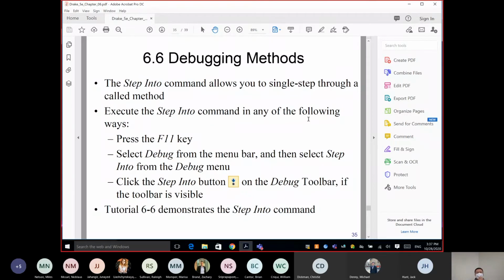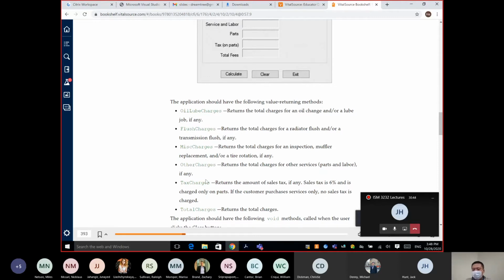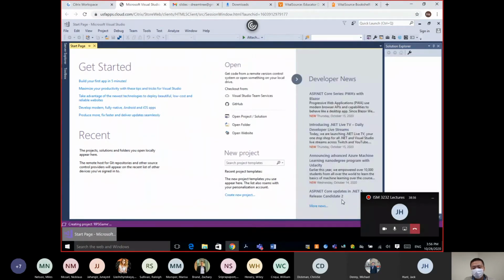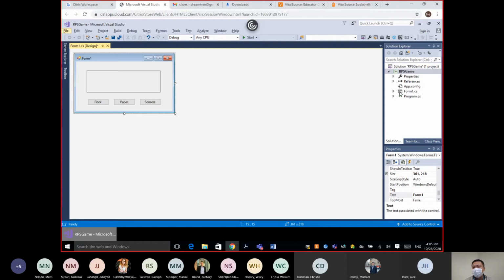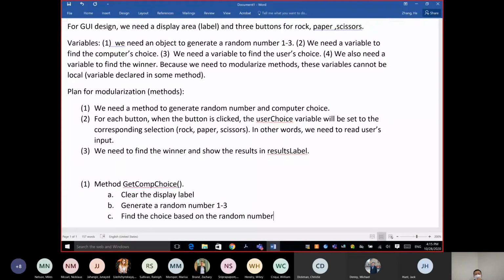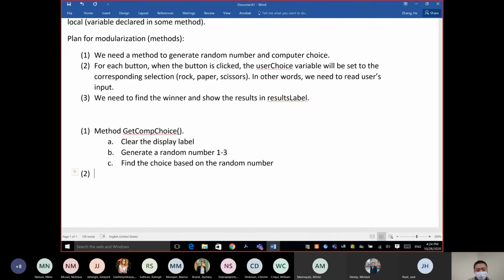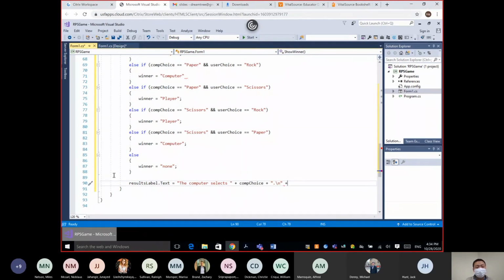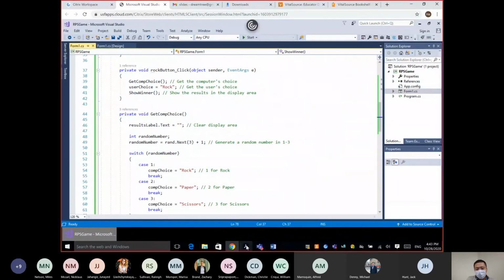ISM 3232 Lectures CH06 Part 4